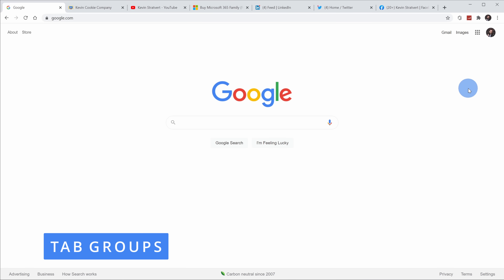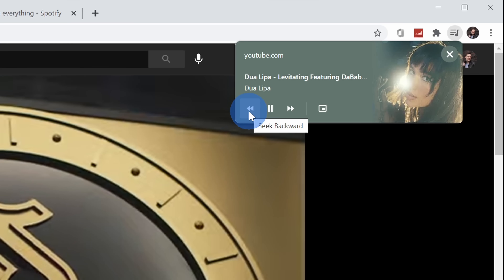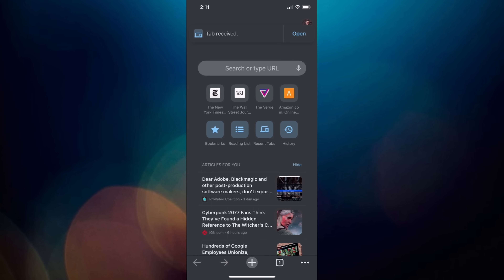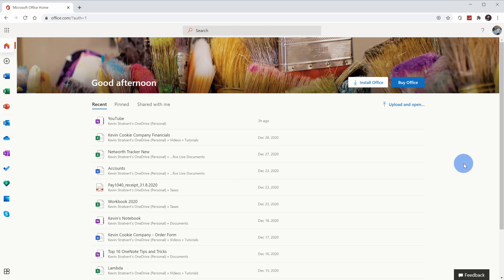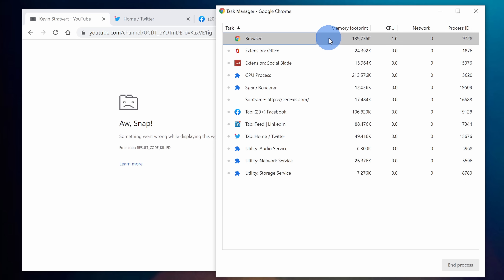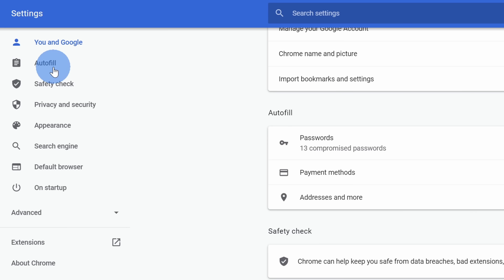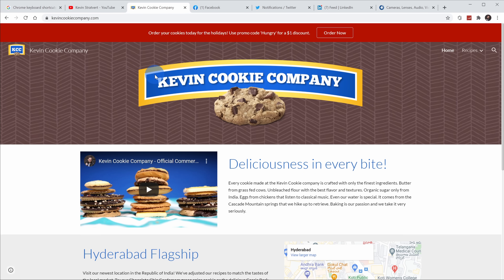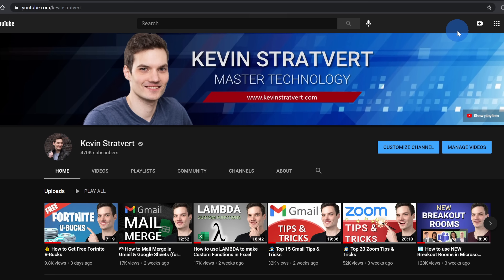🧙‍♂️ Google Chrome Tips & Tricks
In this step-by-step tutorial, learn the top 17 best tips and tricks in the Google Chrome web browser. For example, find out how to use tab groups, manage audio/video playback, pin tabs, mute tabs, install apps, apply a dark theme, and many more.

- Chrome URLs: chrome://chrome-urls/

⌚ Timestamps
0:00 Introduction
0:24 Tab groups
1:58 Manage audio/video playback & mini-player
3:14 Pin tabs
3:59 Mute tabs
4:29 Send tab to phone
5:11 Open specific tabs on startup
6:30 Search within websites using omni-box
7:10 Install web app
8:09 Task manager
9:27 Cast
9:55 Chrome URLs
10:47 Move multiple tabs
11:25 Update Autofill
12:26 Block notifications
13:46 Keyboard shortcuts
14:53 Check for compromised passwords
15:50 Dark mode